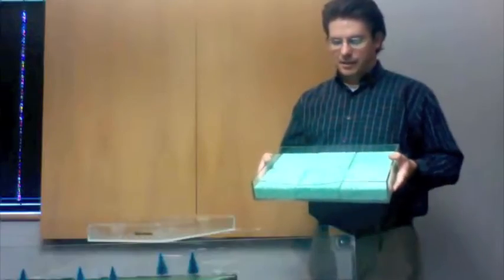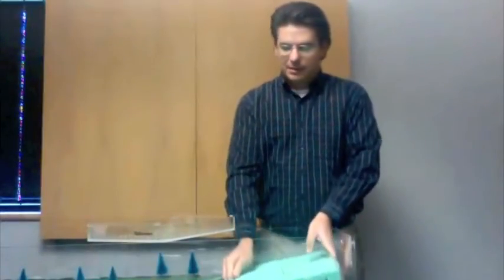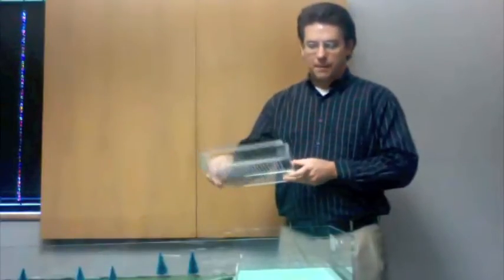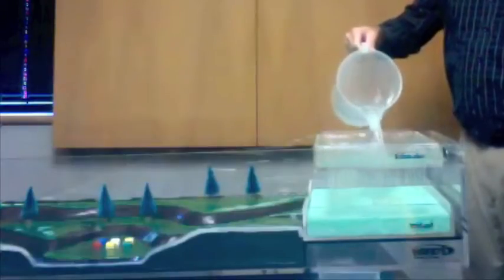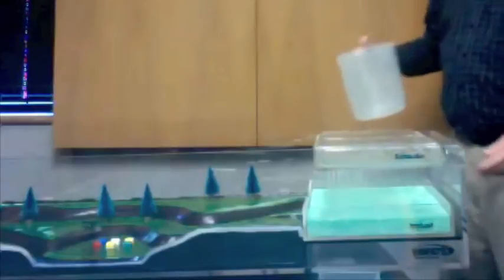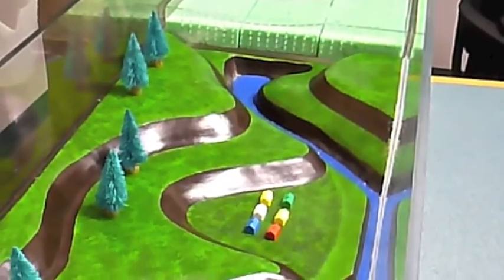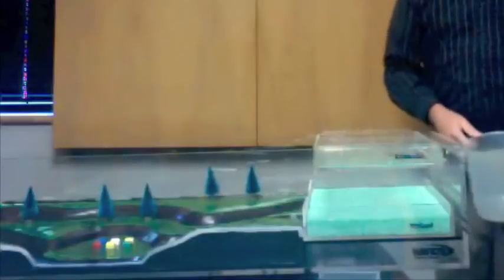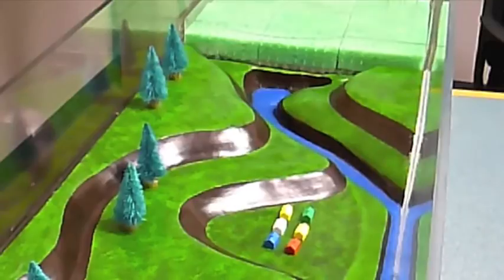Hydro Flood Plain Model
National Weather Service Hydrologist, James LaRosa, demonstrates the Wards Flood Plain Model.